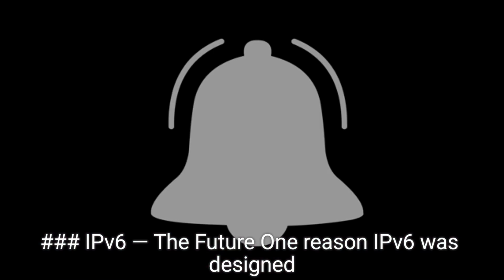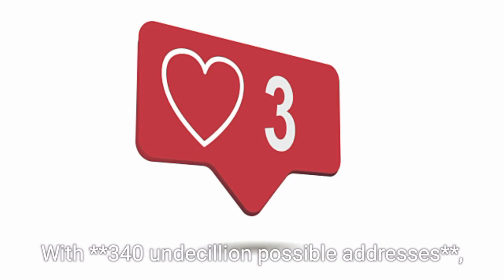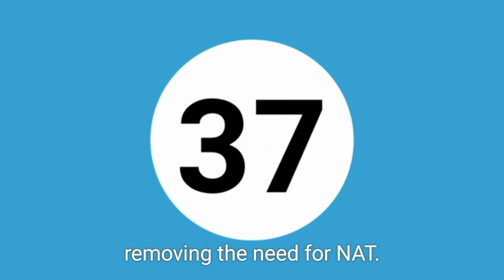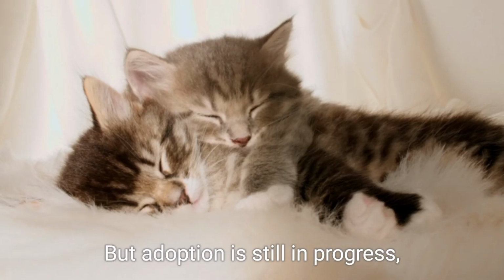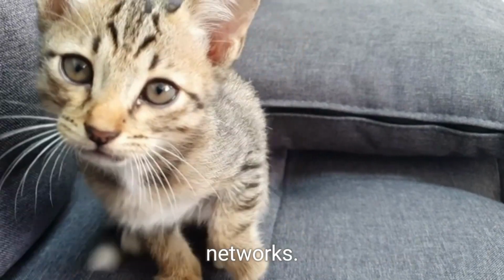The WiFi Mystery: Public vs Private IP & The Magic of NAT (Hiding Your Network from Hackers)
Imagine the puzzle: You and fifty strangers are sharing one internet connection at a coffee shop. How is that even possible? 🤯 The answer lies in the essential difference between Public IP Addresses and Private IP Addresses, and the "magic" that connects them: NAT (Network Address Translation).
In this ultimate guide, we uncover how your router uses NAT to hide your entire internal network behind a single Public IP, solving the riddle of the internet. This is foundational knowledge for networking, troubleshooting, and cyber security. Stop being confused by your router settings!
🎯 What You Will Learn (And Why Hackers Care!):
✅ What are Public IP Addresses & Why They are Global: The unique digital fingerprint that lets the world find you.
✅ What are Private IP Addresses & Why They are Local: How every device in your home shares the same public face.
✅ The Reserved Private IP Ranges EXPLAINED: The 192.168.x.x, 10.x.x.x, and 172.16.x.x addresses demystified.
✅ How NAT (Network Address Translation) Works: The "receptionist" analogy that makes the most complex topic simple.
✅ Hacker Focus: Why shared networks and NAT configuration are a target for attackers.
✅ IPv6 and the Future of Addressing: Why the IP system is changing and what comes next.
⏰ Chapters for Quick Learning:
0:00 Intro: The WiFi Coffee Shop Mystery (Hook & Problem)
0:55 The Basics of IP Addresses: The Digital Address System
2:10 Public IPs Explained: Your Global Fingerprint
3:20 Private IP Ranges Explained: The Safe Space (192.168, 10.0, 172.16)
4:30 NAT: The Magic Translator Link (Network Address Translation)
6:15 Real-Life Analogy: The Building & The Receptionist
7:10 Why Hackers Care: IP Systems & NAT Exploitation
8:15 IPv6: The Future of Network Addresses
9:00 Try It Yourself: How to check your Public vs. Private IP (ipconfig / ifconfig)
9:45 Big Picture Summary and Outro
💬 Join the Conversation:
Drop your private IP range below (only the first part, e.g., 192.168.x.x or 10.x.x.x) 🔥 Tell us your favorite analogy for NAT!